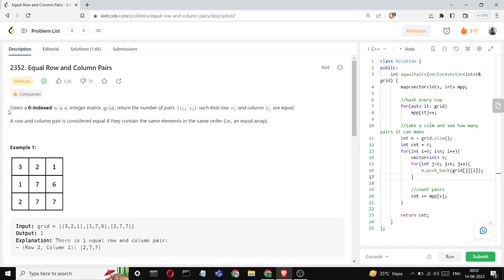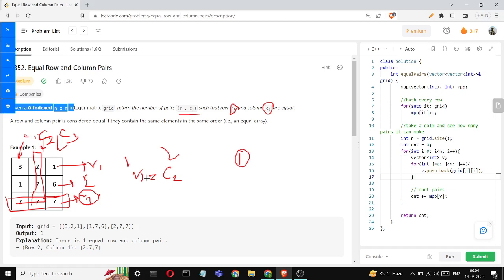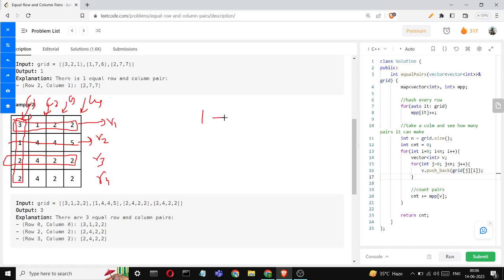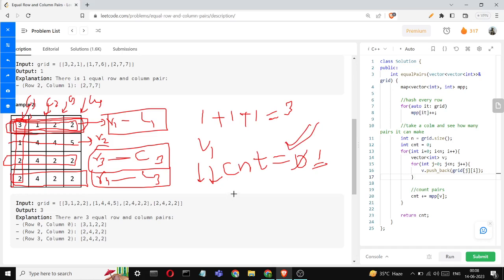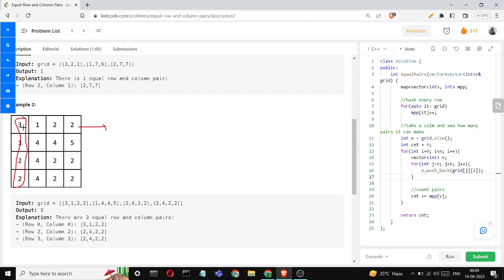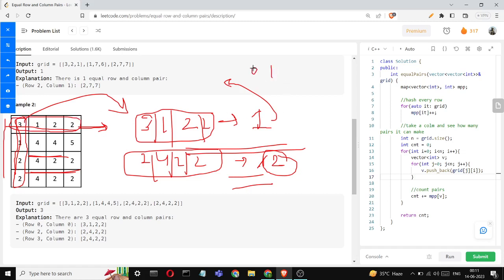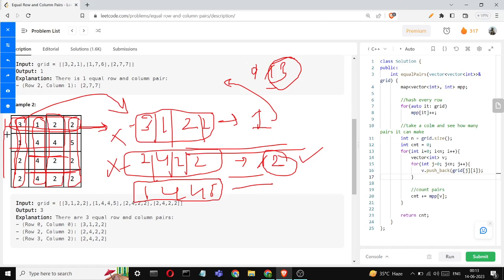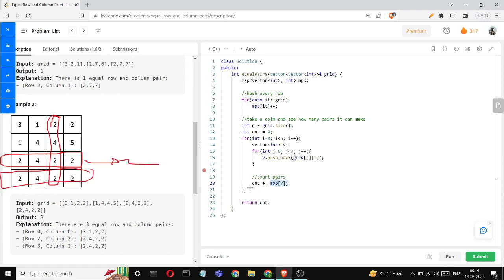2352. Equal Row and Column Pairs | Map | June DLC | Day- 13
13 June 2023

The code is pinned in the comments too.